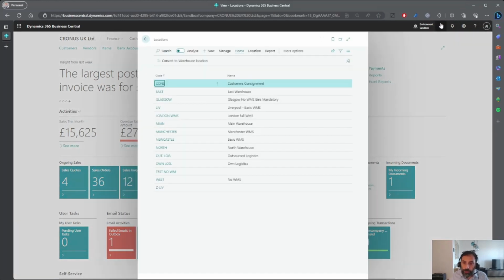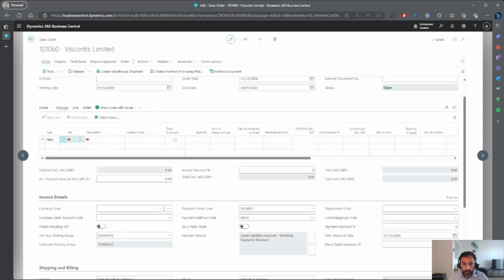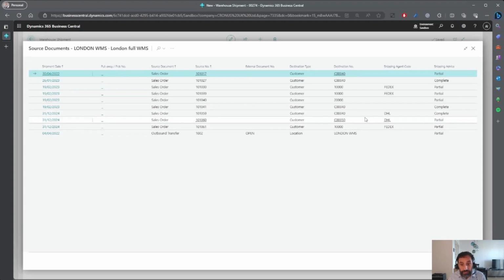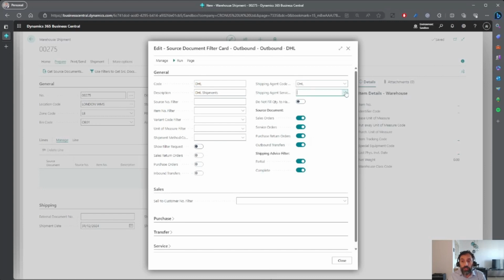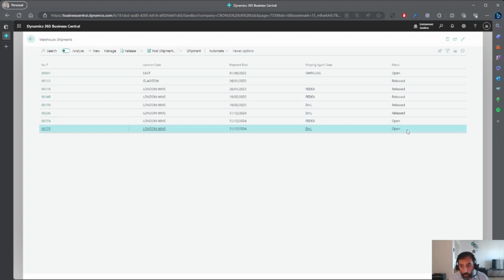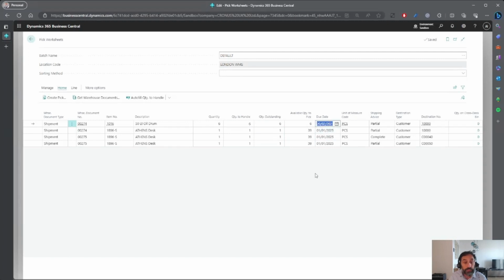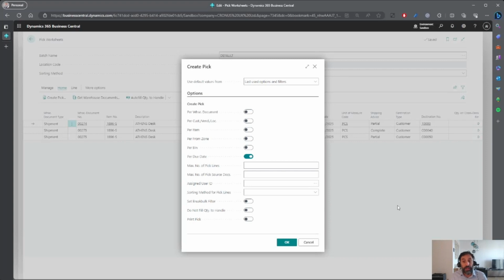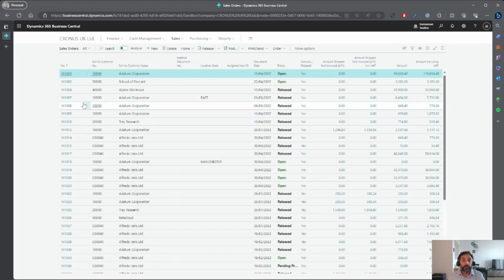Plan picking activities with the Pick Worksheet